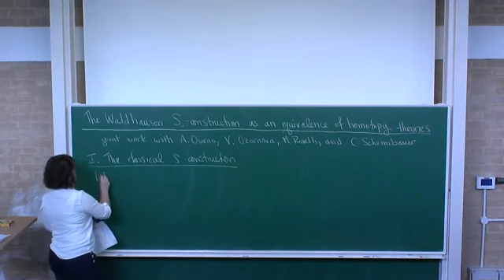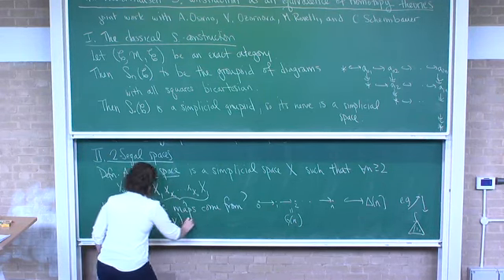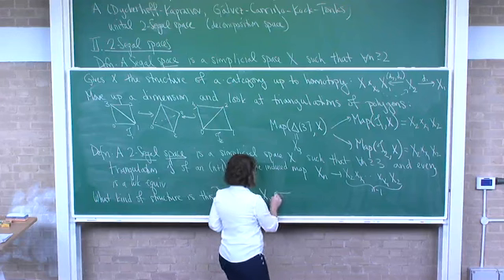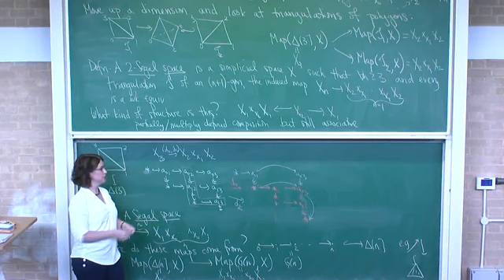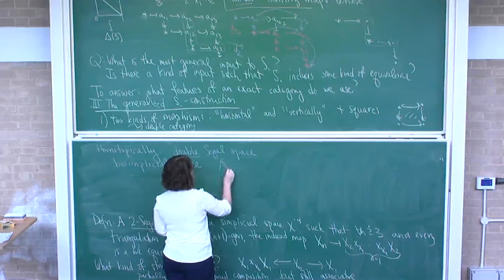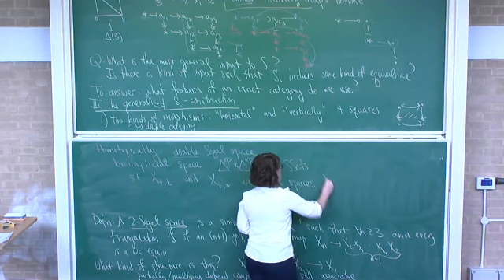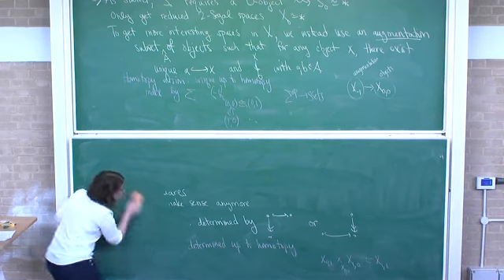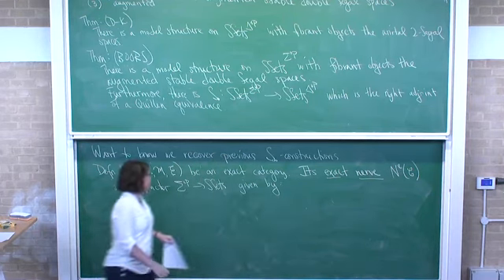HHH | Prof. Julie Bergner | The Waldhausen S-construction as an equivalence of homotopy theories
Speaker: Professor Julie Bergner (University of Virginia)
Date: 17th Jul 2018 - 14:00 to 15:00
Title: The Waldhausen S-construction as an equivalence of homotopy theories
Abstract: The notion of unital 2-Segal space was defined independently
by Dyckerhoff-Kapranov and Galvez-Carrillo-Kock-Tonks as a generalization of a
category up to homotopy. The notion of unital 2-Segal space was defined
independently by Dyckerhoff-Kapranov and Galvez-Carrillo-Kock-Tonks as a
generalization of a category up to homotopy. A key example of both sets of
authors is that the output of applying Waldhausen's S-construction to an exact
category is a unital 2-Segal space. In joint work with Osorno, Ozornova,
Rovelli, and Scheimbauer, we expand the input of this construction to augmented
stable double Segal spaces and prove that it induces an equivalence on the
level of homotopy theories. Furthermore, we prove that exact categories and
their homotopical counterparts can be recovered as special cases of augmented
stable double Segal spaces.